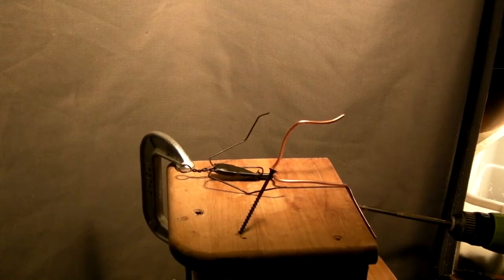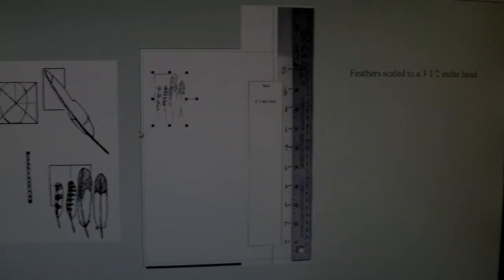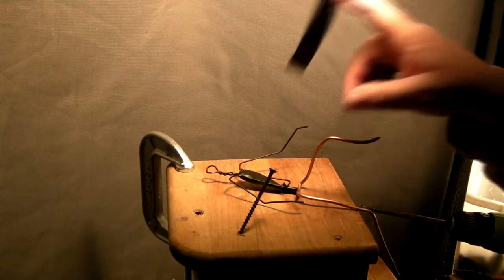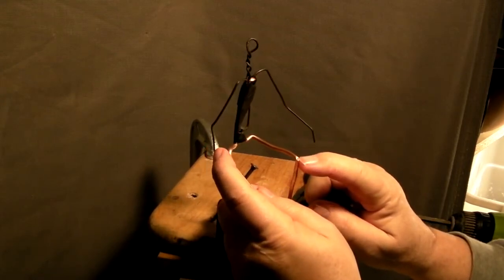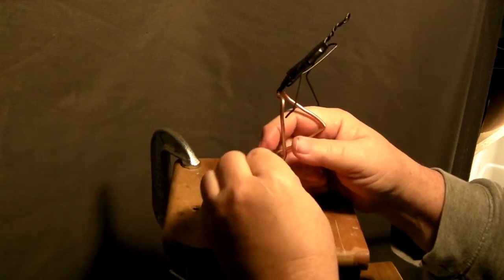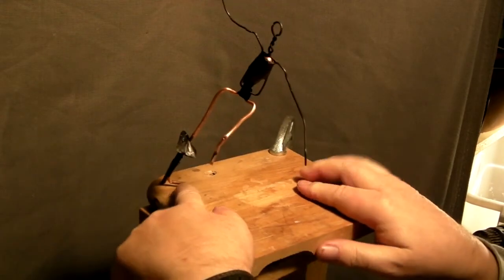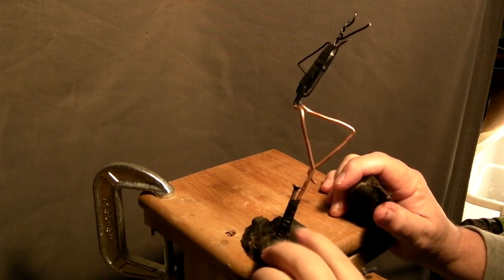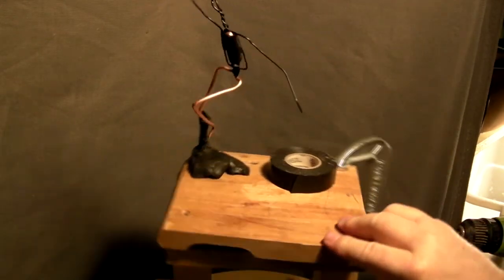Eagle Dancer - Scaling the Feathers - Setting up the Dancers Movement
I show how to scale feathers on your computer, using a printing program. I then set about to positioning the armature's movement.